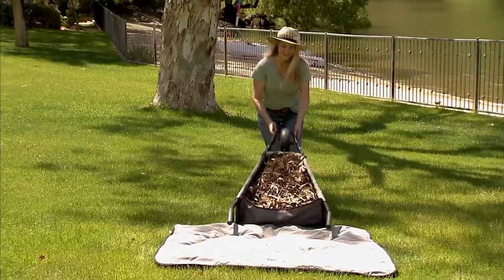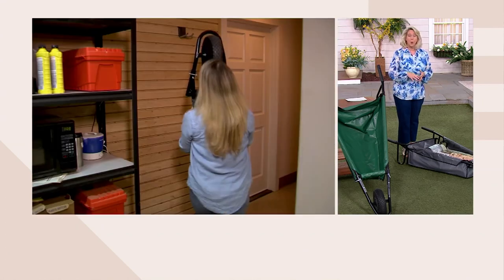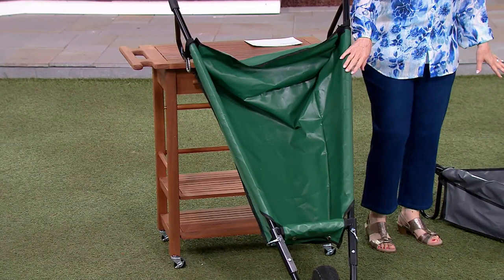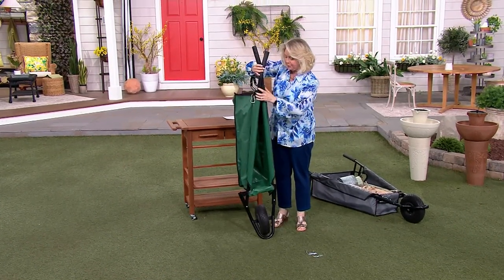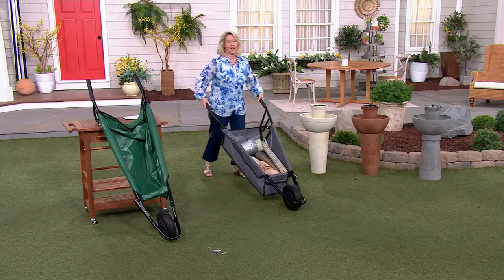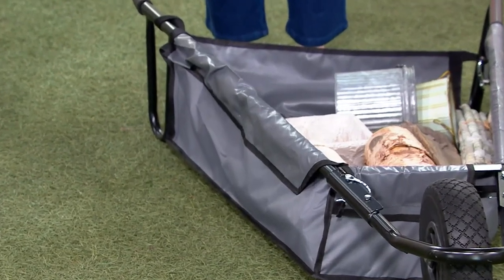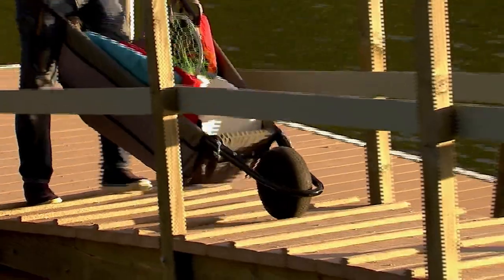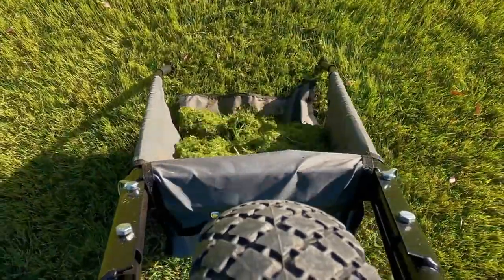Bernini Folding Lightweight Garden Wheelbarrow on QVC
Bernini Folding Lightweight Garden Wheelbarrow

This lightweight, portable wheelbarrow goes anywhere in your yard, and can hold a variety of items -- from soil and firewood to mulch, grass clippings, and compost. The foldable design lets it neatly stow away in your garage or shed when you are done. From Bernini.